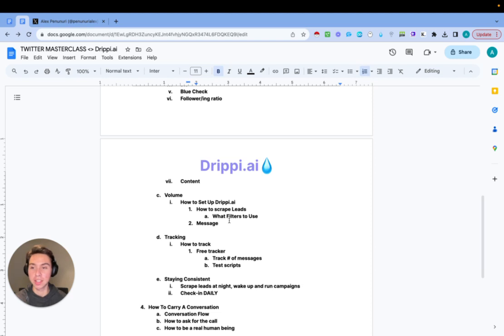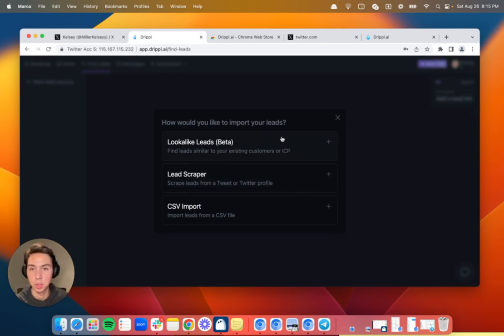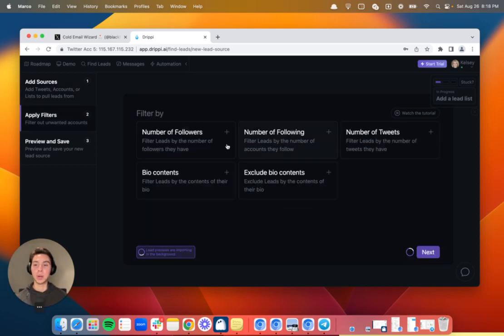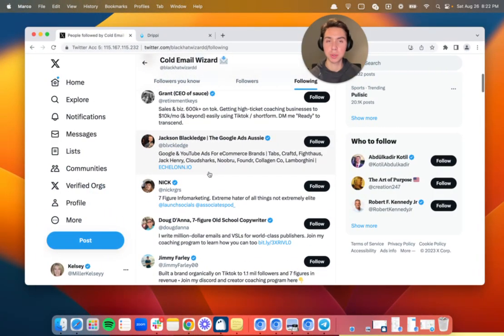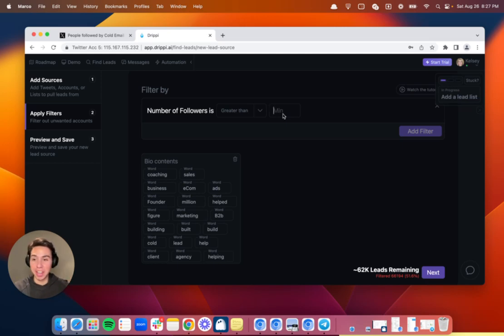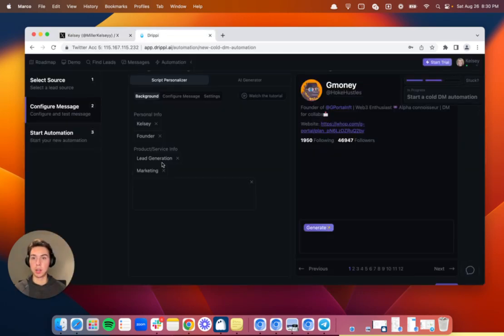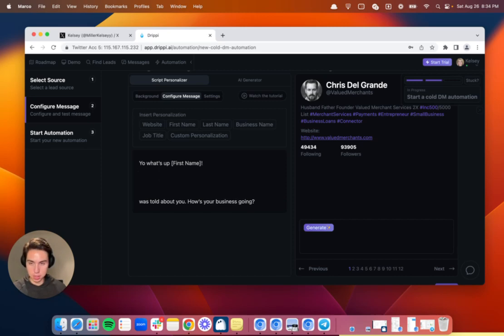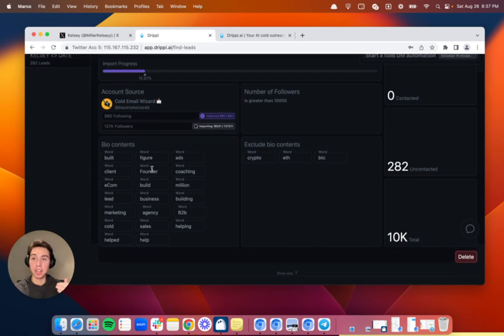How to send 1,500 Twitter direct messages per day - Drippi Cold DM Mastery Course 5/9